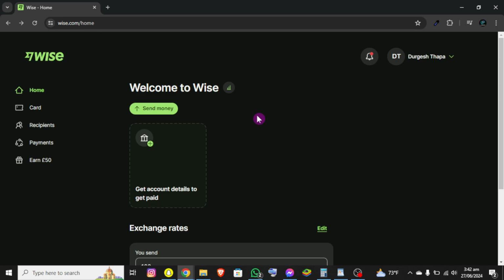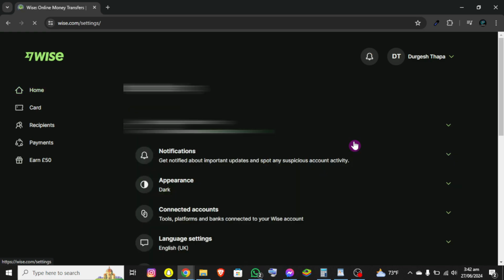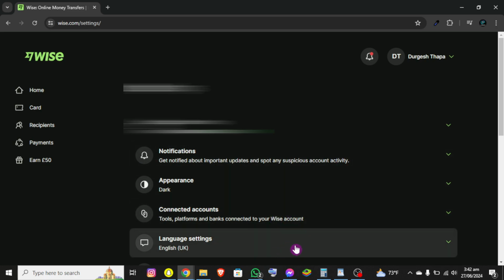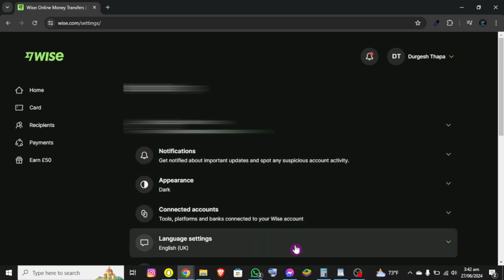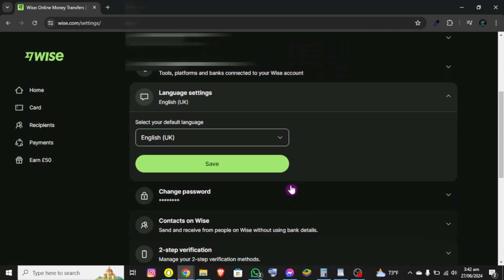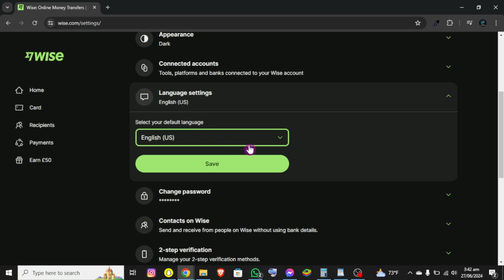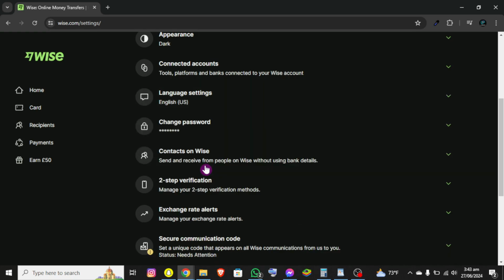How To Change Language In Wise App | Change Wise App Language 2024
Learn the exact steps on how to change your language on wise app. Make sure you watch the video till the end for better assistance.